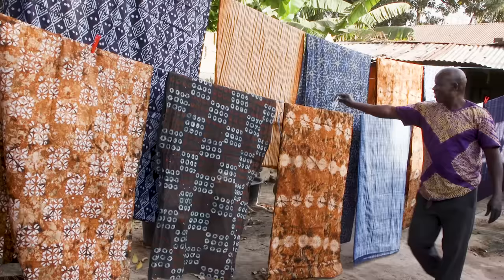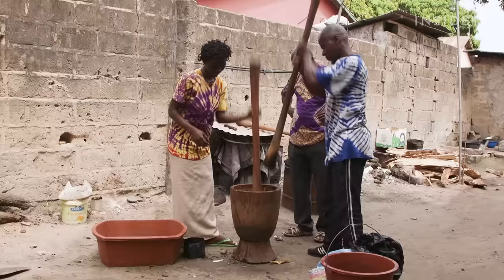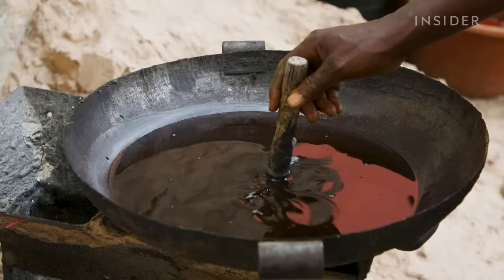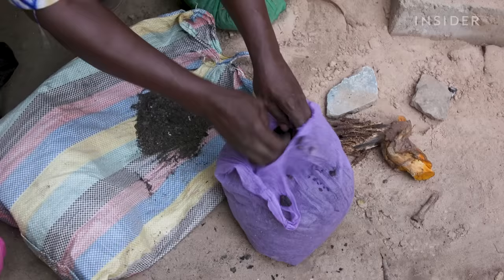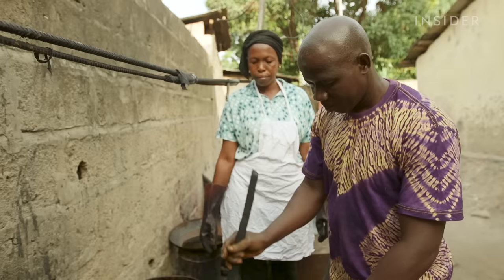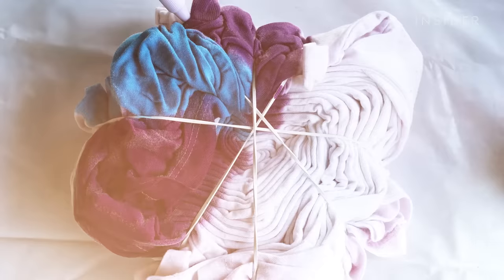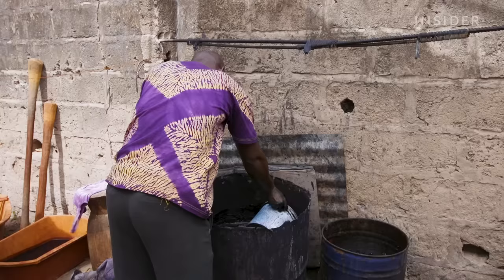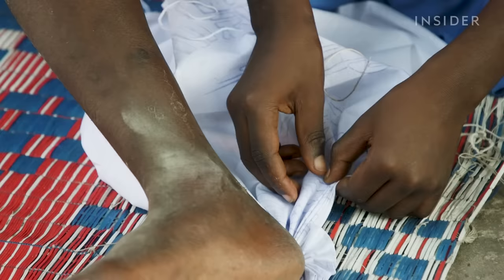How 1,000-Year-Old Tie-Dye Designs Are Made in Gambia | Still Standing | Insider Business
Natural dyes from kola nuts and indigo have been used to make tie-dye in Gambia for generations. But more and more artisans have been replacing these traditional ingredients with imported chemical dyes. Today, Musa Jaiteh is the last artisan in his town in Gambia still using only natural dyes and traditional techniques.

MORE STILL STANDING VIDEOS:
How Japan’s Rarest Vinegar Ages For 3 Years On A Field Of 52,000 Clay Pots | Still Standing

How Fabrics Made for ‘The Woman King’ Were Made in Gambia The Traditional Way | Insider Business